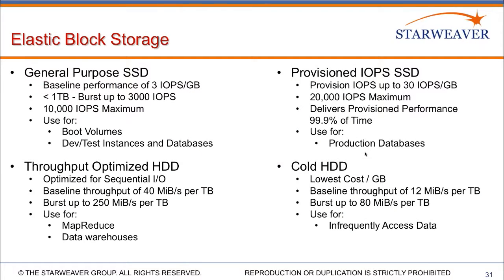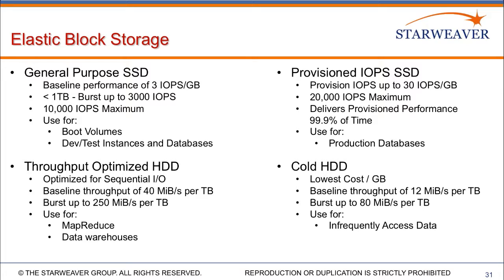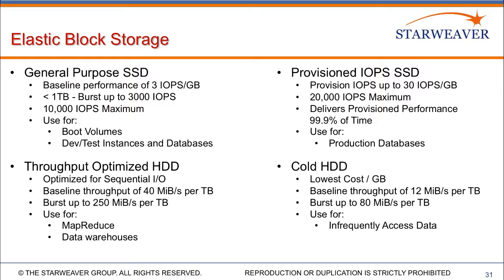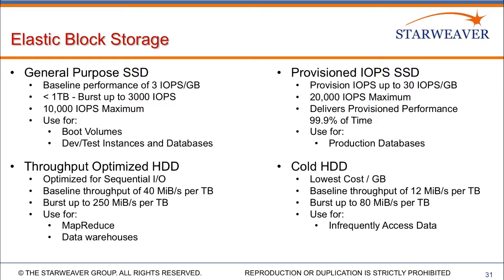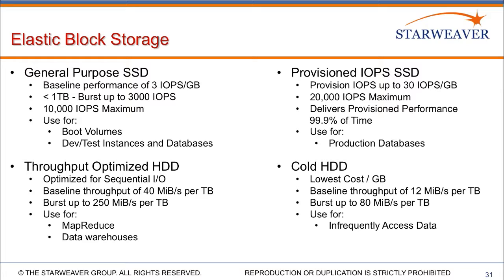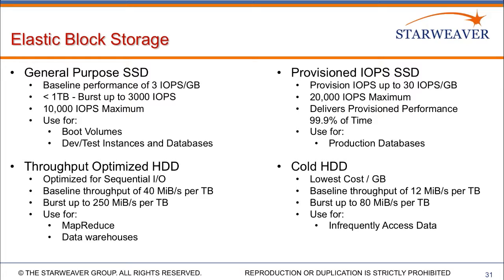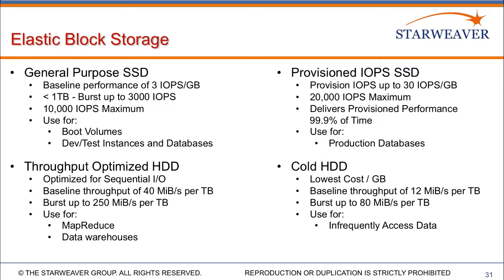AWS DEEP DIVE 10 ELASTIC BLOCK STORAGE DETAIL